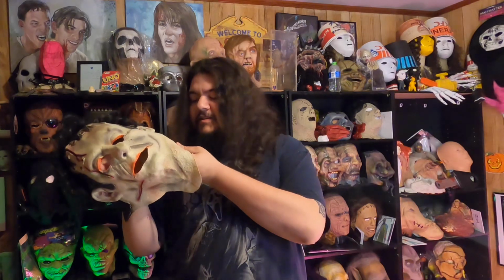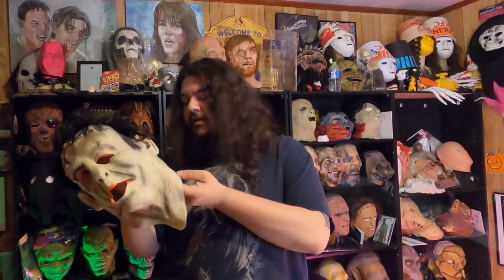Ghostface and Gaming scores!